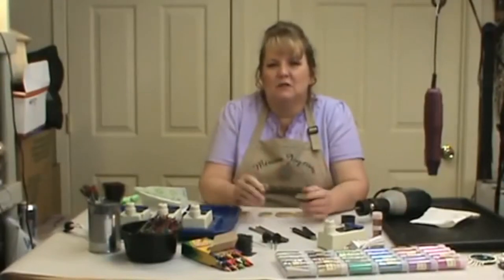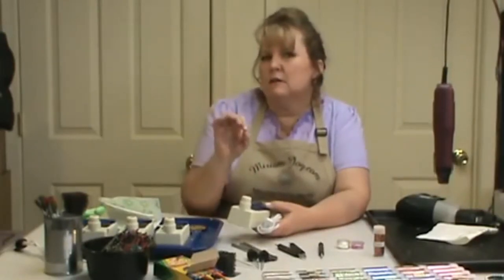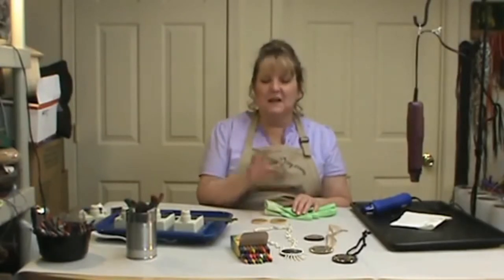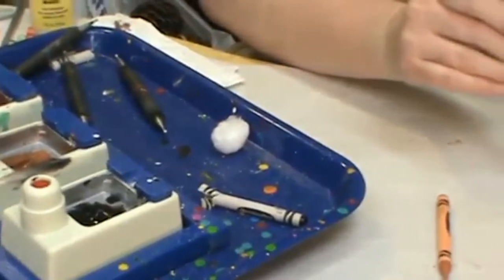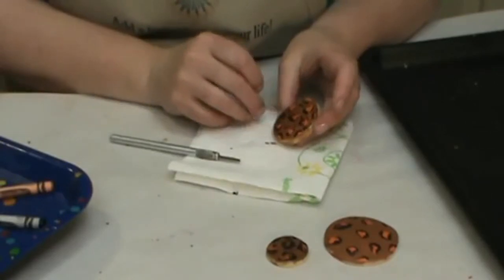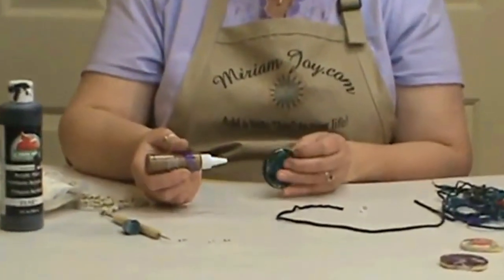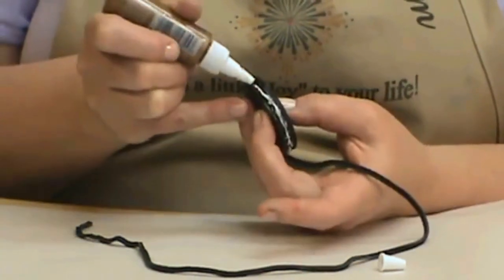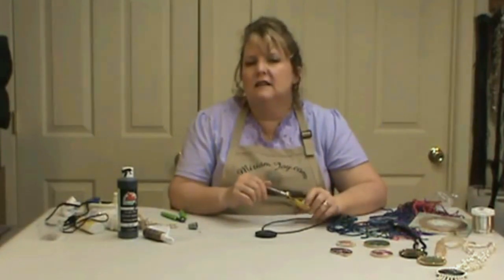Twice melted Wax Jewelry Leopard Spot Design ~ Featuring Miriam Joy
Create your own Leopard Spots Jewelry.  Miriam Joy walk you step by step making learning fun and easy.  You will be eager to do more.